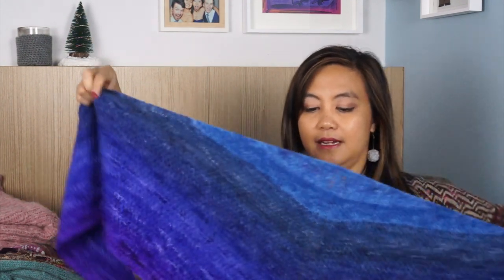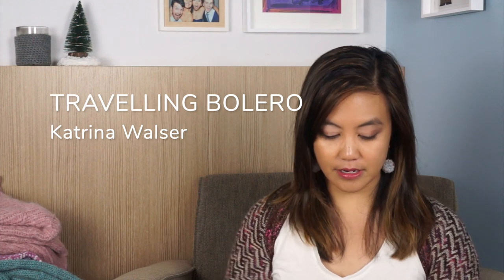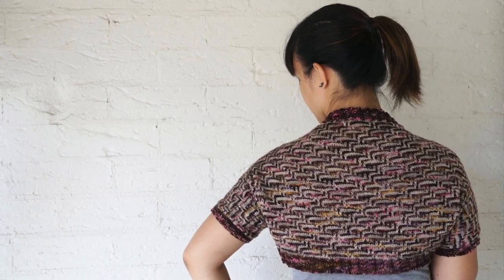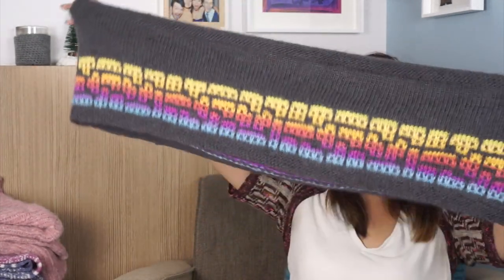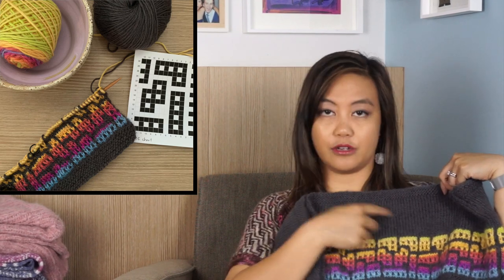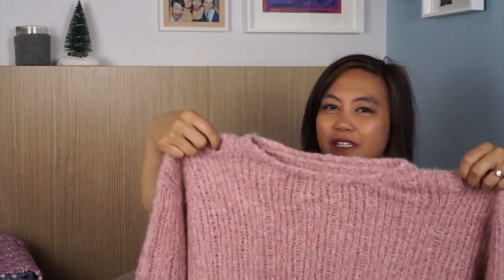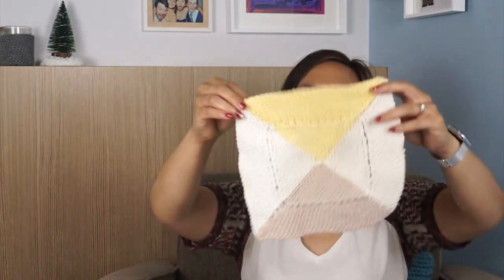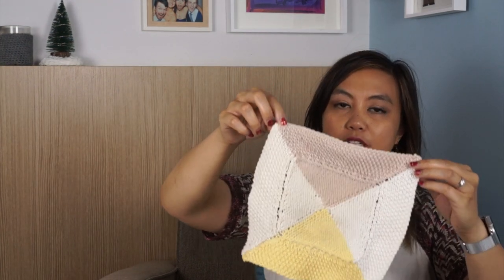EVERYTHING I KNIT IN 2021! | My handmade wardrobe for this year | An Aussie knitting podcast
I knit a lot in 2021! A lot of it was from Aussie yarn and designers - myself included - and it was full of a bunch of different types of accessories and garments. Grab a drink and your knitting and come along as I walk through an intense year of knitting (and life).

✦✦✦ BOOKMARKS ✦✦✦

0:00 - Hi!
1:21 - Quick stats
3:32 - Designapalooza: January to April
13:35 - Mixing it up: April to July
21:10 - To the podcast and beyond: August to December

✦✦✦ PATTERNS (Mine) ✦✦✦

· Stepping Stones Scarf (Etsy)

✦✦✦ PATTERNS (Other designers) ✦✦✦

· QUANUI Pillow by Minimalism with Yarn
· Betty Babe Dress by Lovely by Lee

✦✦✦ YARN ✦✦✦

✦✦✦ OTHER THINGS I MENTIONED ✦✦✦